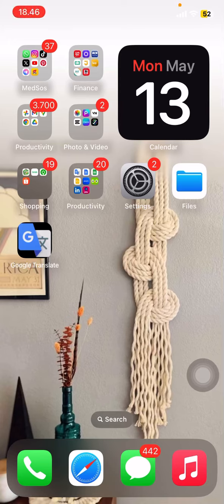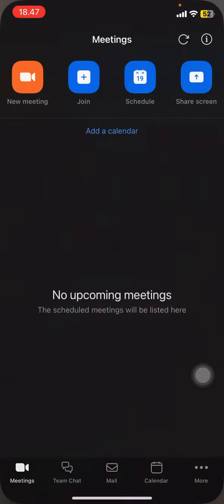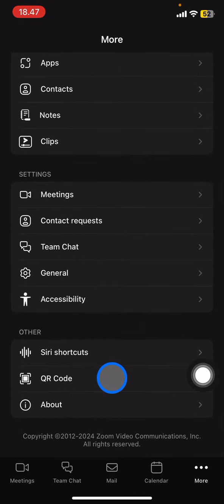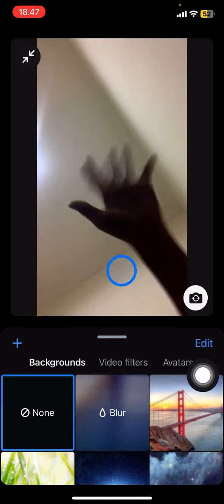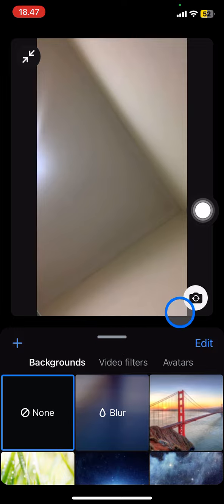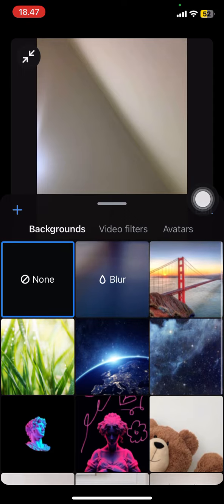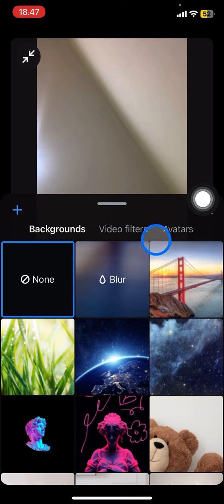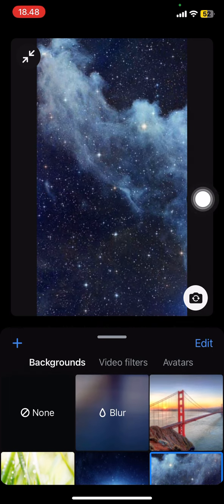❤ APP MASTERY: How to Change Background in Zoom App [LATEST VERSION]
Hallo everyone!! Today we will ask you to join us become an APP MASTERY: How to Change Background in Zoom App. We will give you the newest version to run this action. Enjoy the video and drop to the comments section for your questions